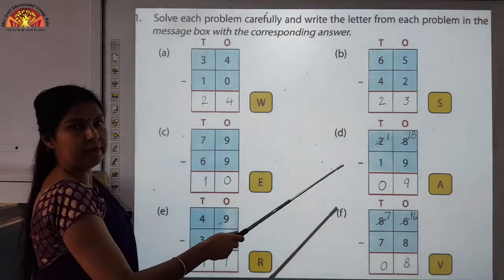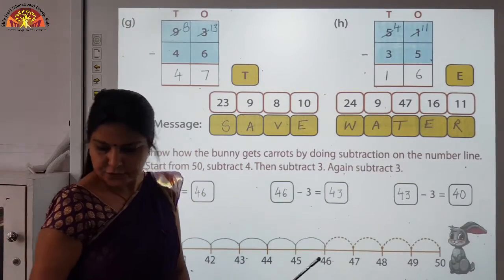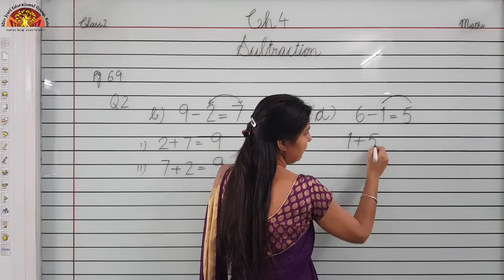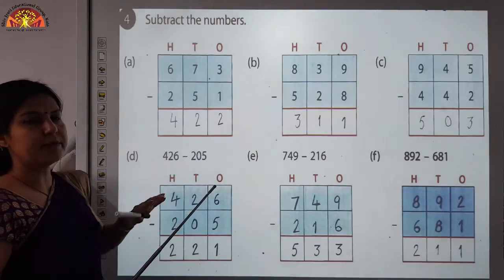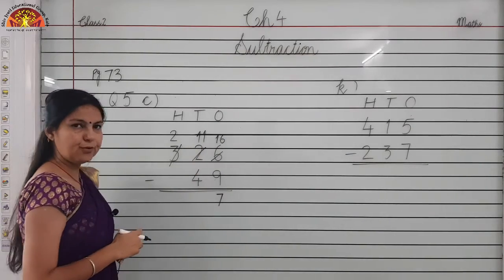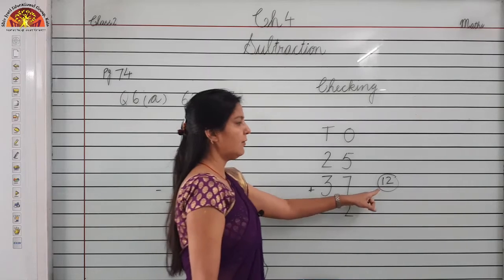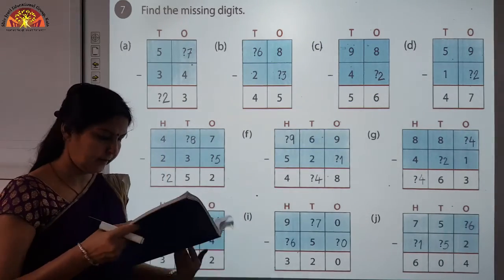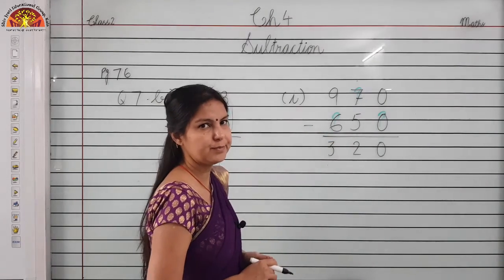Class 2 Maths Ch 4 Subtraction Part 2